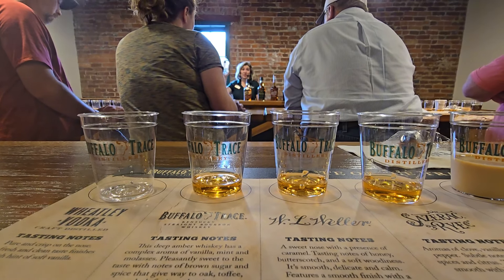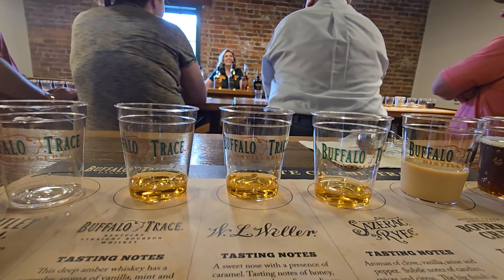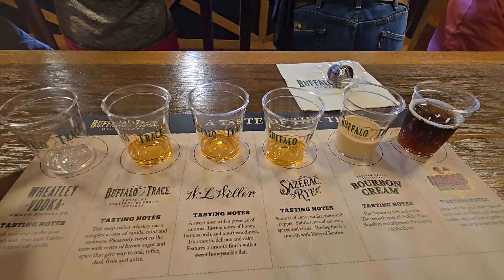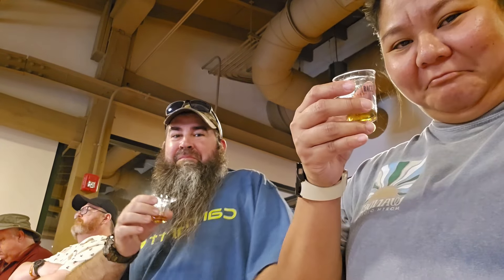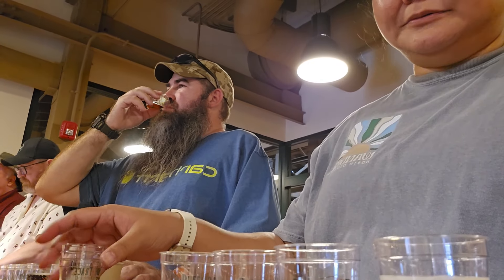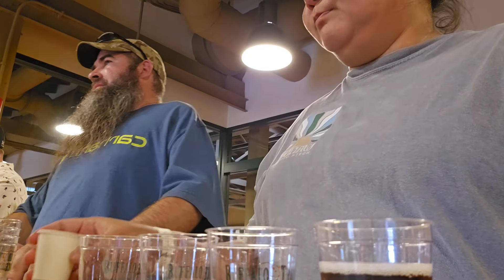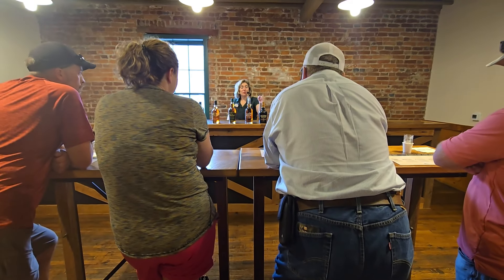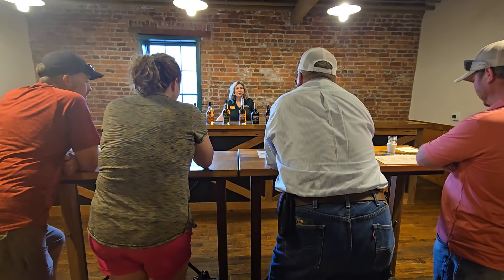Buffalo Trace Tasting